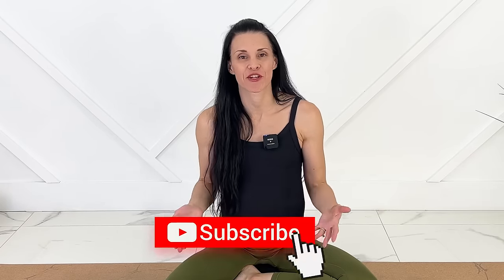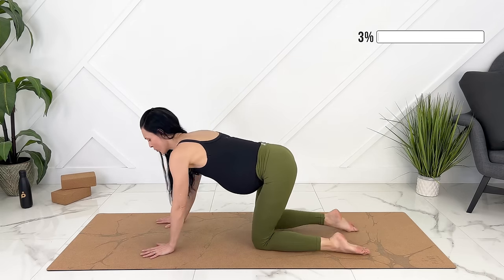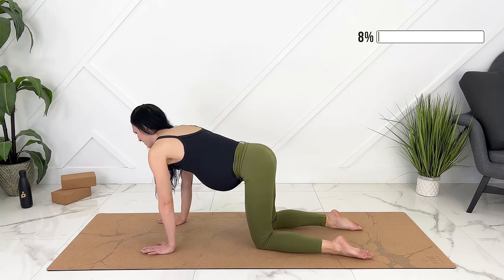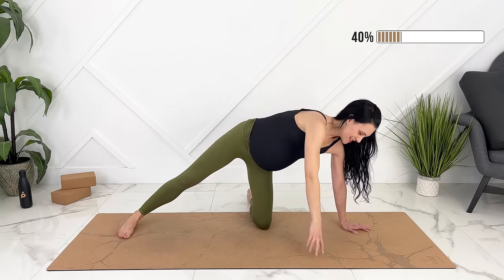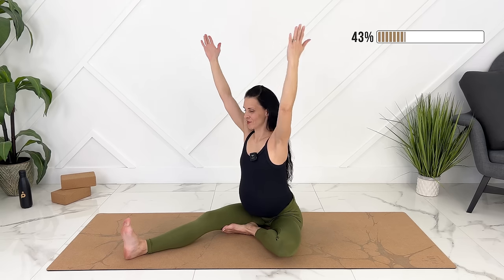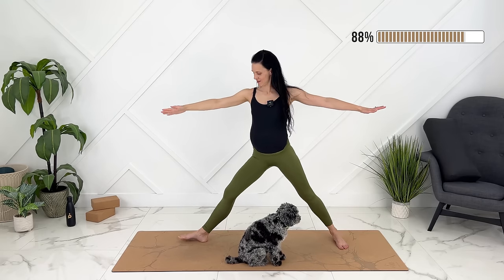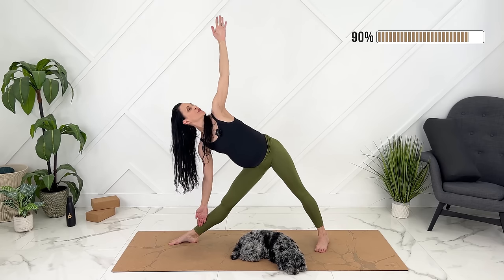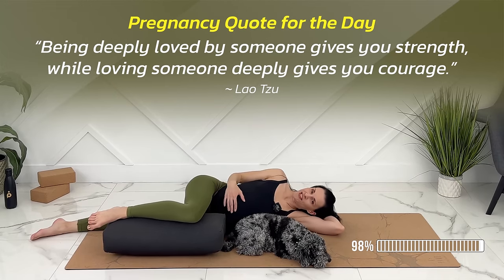Pregnancy Yoga & Exercises Third Trimester (Labor Prep and Relieve Aches)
Today we are doing a combination of pregnancy yoga & exercises to prepare your body for an easier delivery as well as to ease your aches and pains! This video is designed for third trimester when you belly and baby are growing bigger and it's uncomfortable to fold forward. However it's safe for all trimesters and it's never too early to start. This is great for opening your hips, reducing sciatica, and encouraging baby into an optimal fetal position. I hope you feel amazing after this class!

Find newest monthly pregnancy challenge in the COMMUNITY TAB!

Jessica Pumple is a registered dietitian, certified pre & postnatal fitness instructor, and pregnancy & postpartum core exercise specialist. She helps pregnant women stay fit, have healthy babies, and easier labors. She helps new moms with postpartum recovery, to heal and strengthen their core and find more energy!